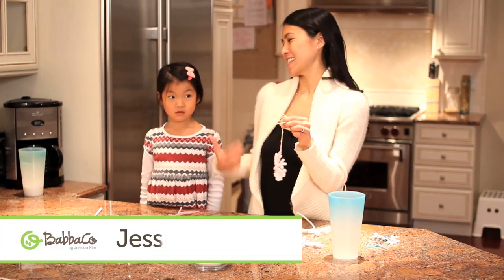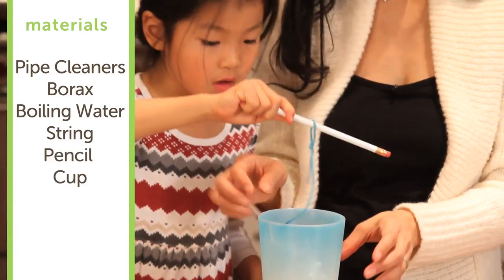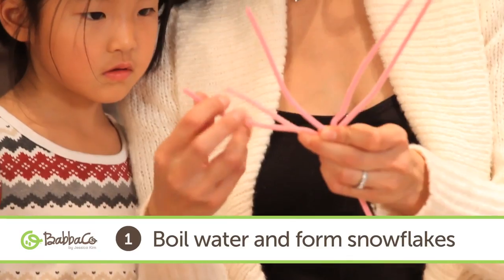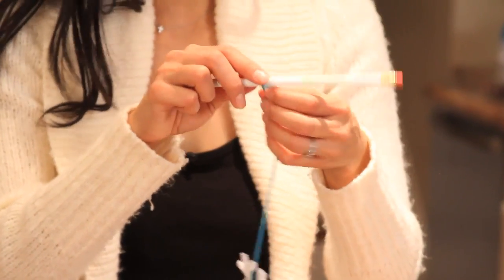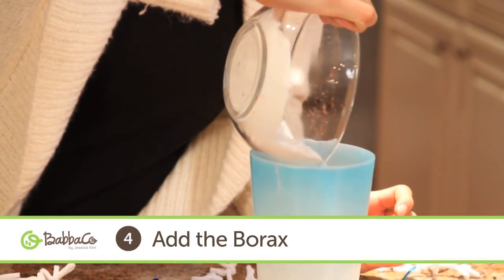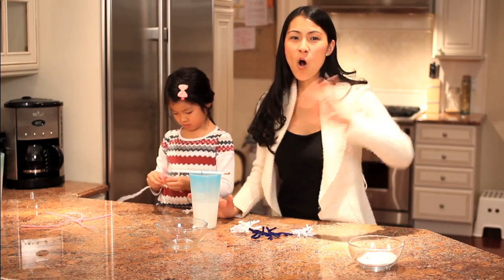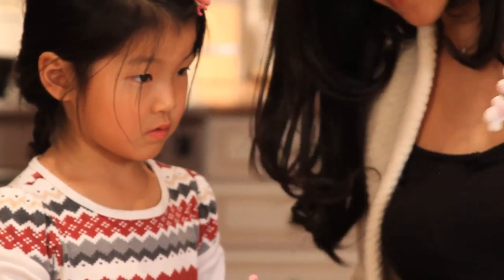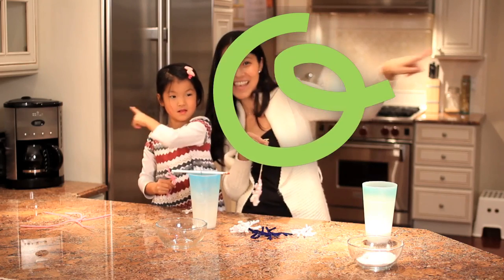BabbaCo: DIY How to Make Borax Snowflakes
Learn how to make your own Borax snowflakes.  This Science Experiment will have the kids "ooing" and "ahhhing" as snowflakes grow before your eyes!  So simple to make, using just pipe cleaners and Borax. Take a look!